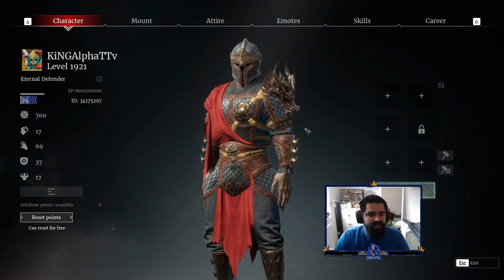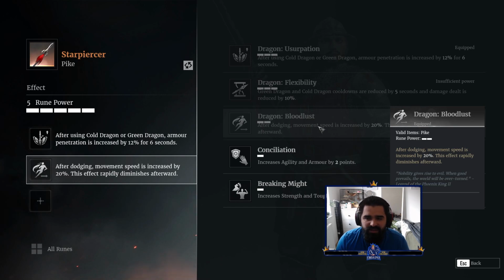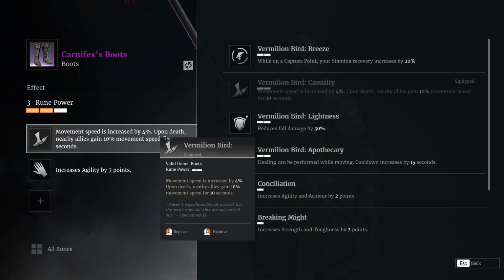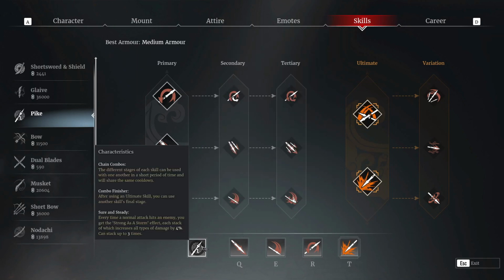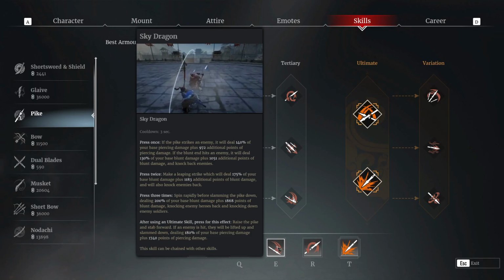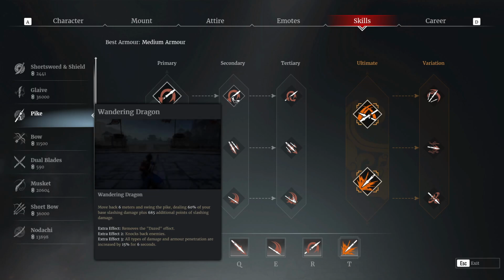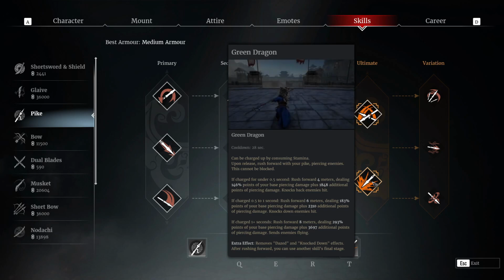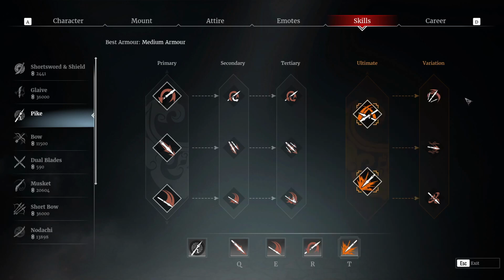THE ULTIMATE PIKE BUILD GUIDE! - Conqueror's Blade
Hey everyone! HOPE THIS PIKE BUILD HELPS!

Use My Content Creator Code For Conqueror's Blade :
kingalpha
Any support for using the code above would be appreciated! ^